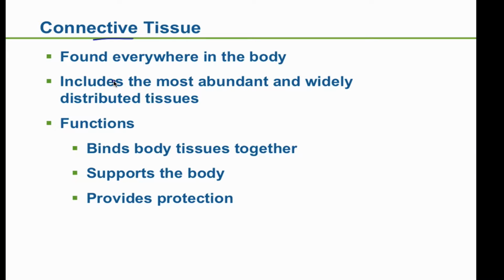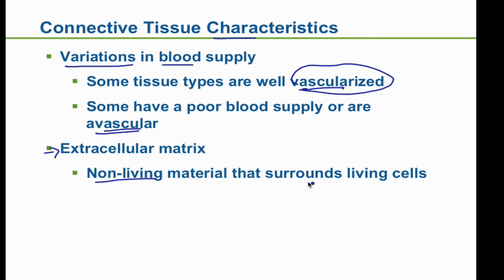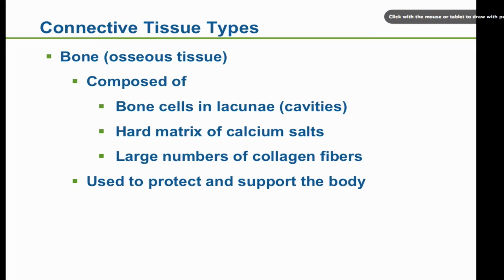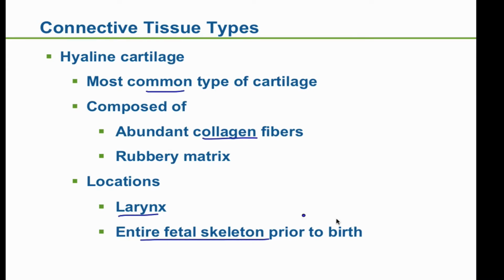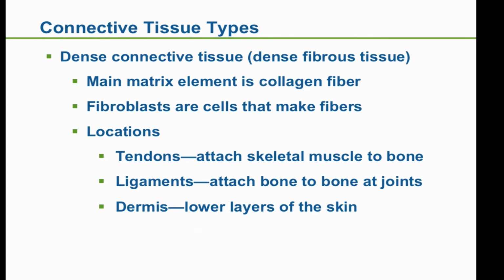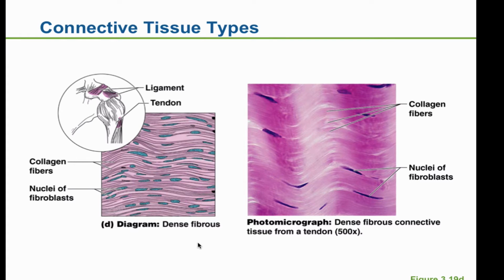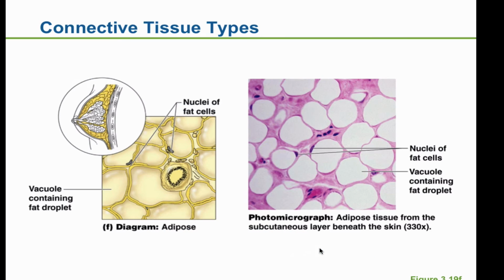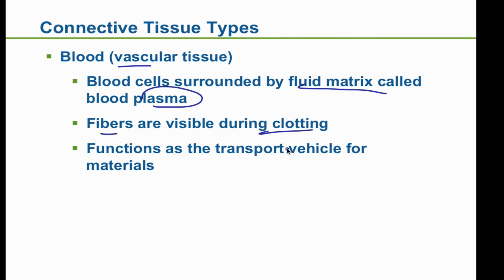010 Connective Tissue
This video covers the various types of connective tissue in the human body.  It also discusses the variety of types of cells the connective tissue encompasses.